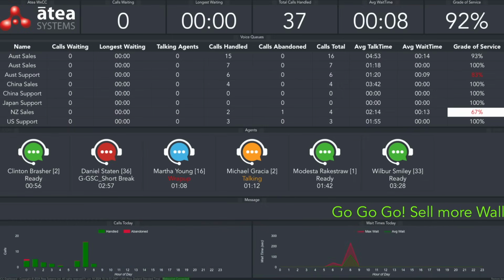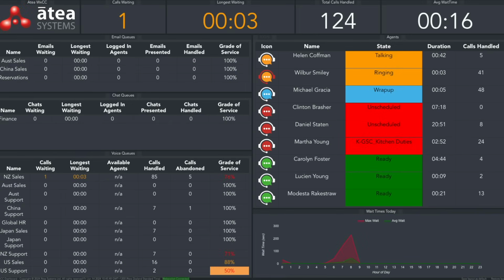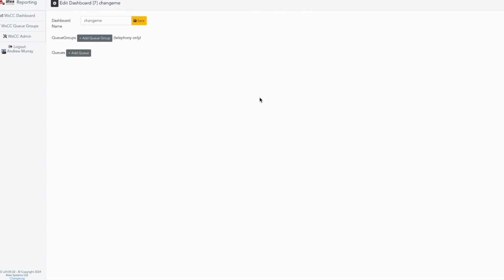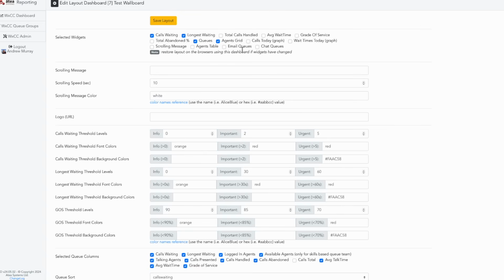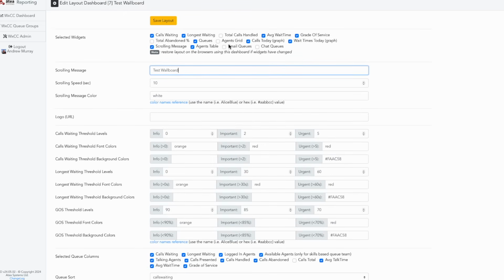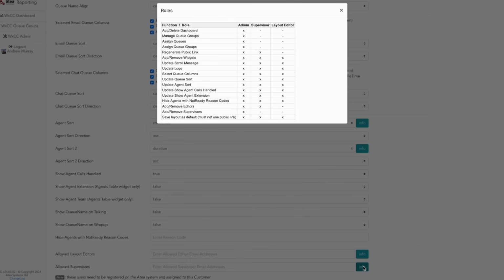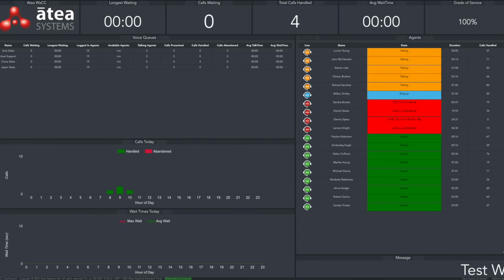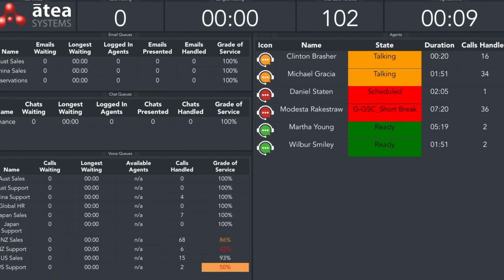Atea Systems WCCD Dashboards and Wallboards for Webex Contact Center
WCCD allows users to build beautiful dashboards and wallboards for their Webex Contact Center. Dashboards can show real time agent and queue information to help team members and supervisors improve customer outcomes.